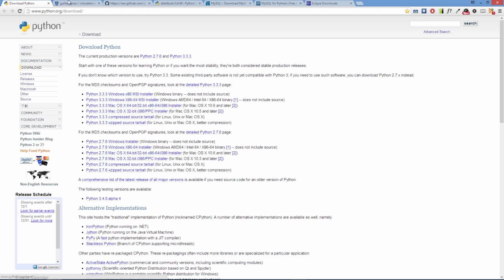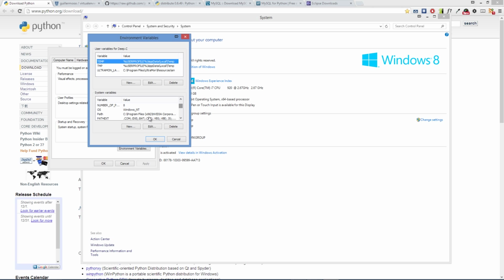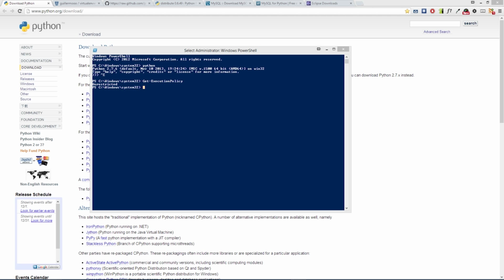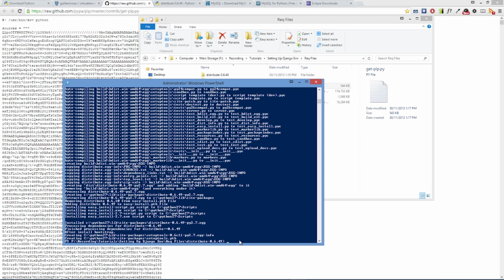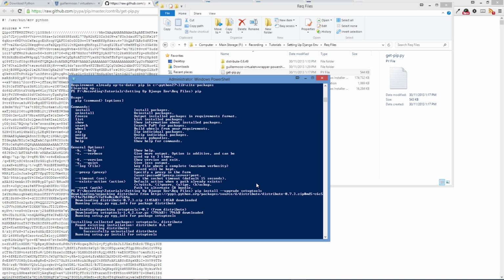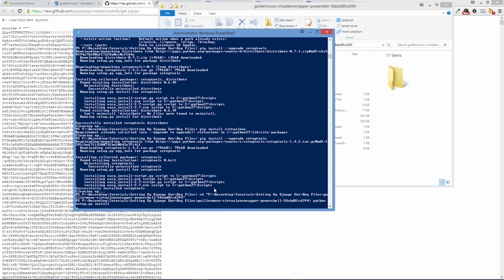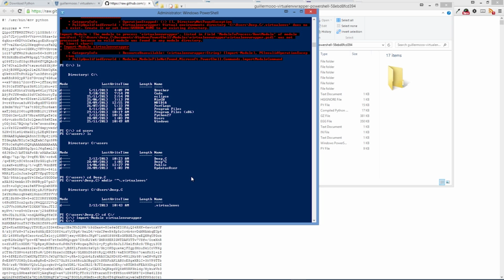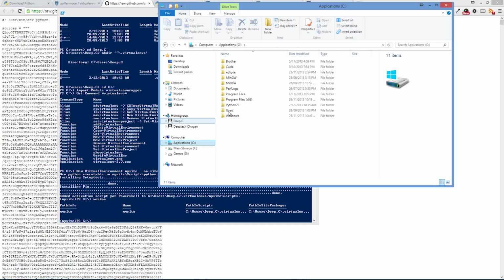Setting up Django Dev Environment #1 - Python, Virtualenv, Virtualenvwrapper, PiP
Hey everyone,

Just a quick 2 part tutorial on setting up a Django development environment using;